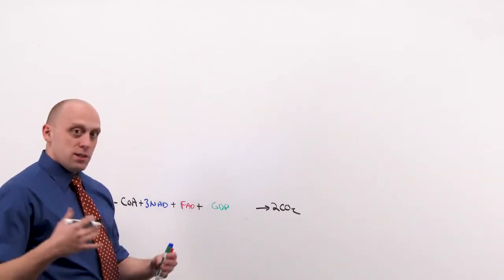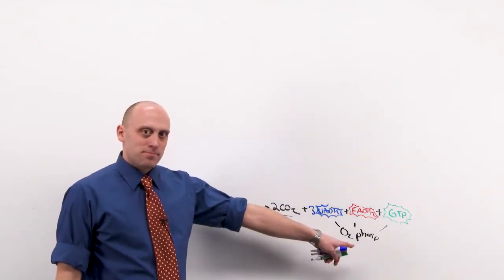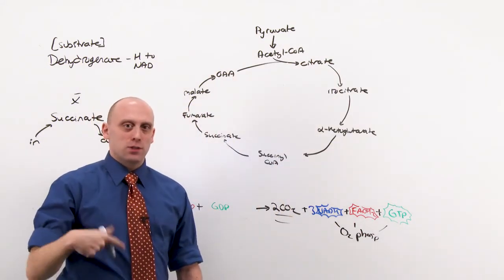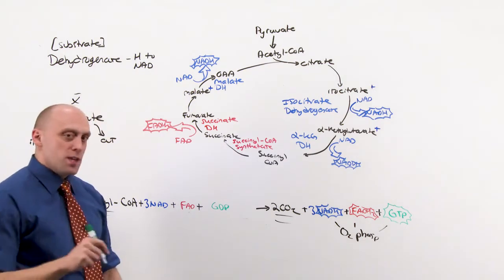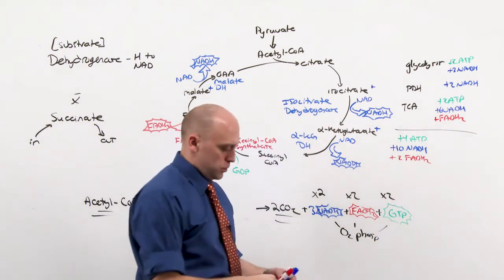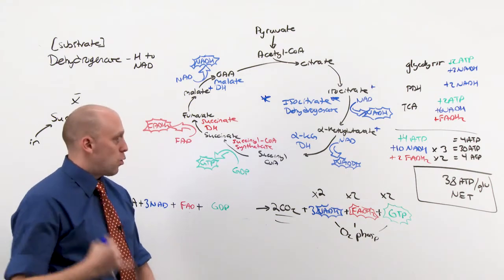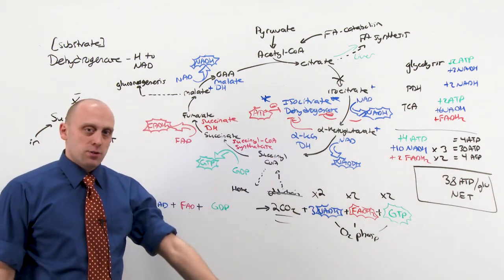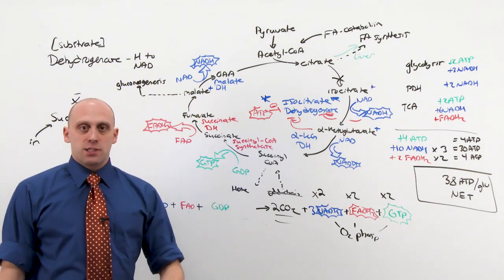5 Citric Acid Cycle